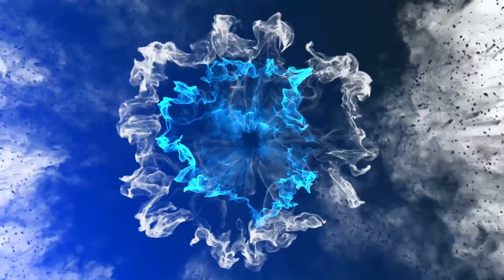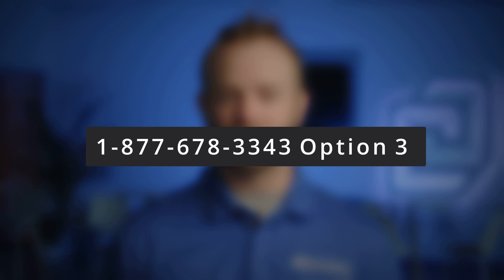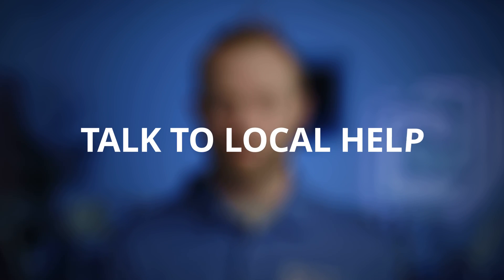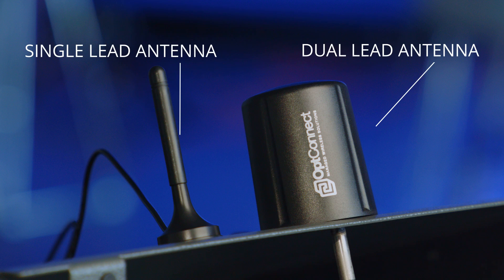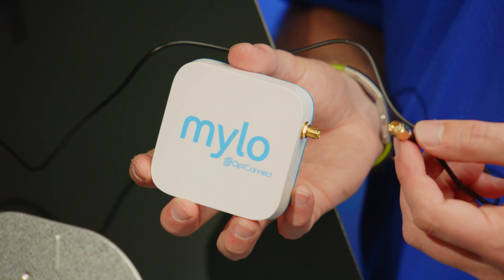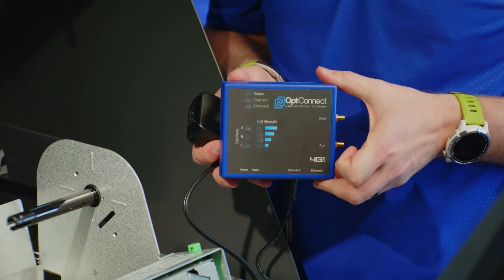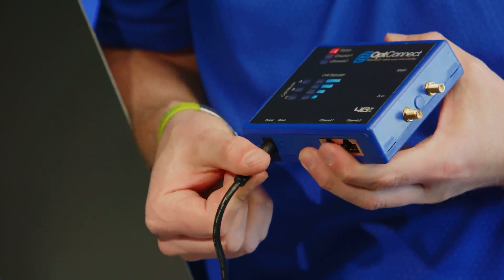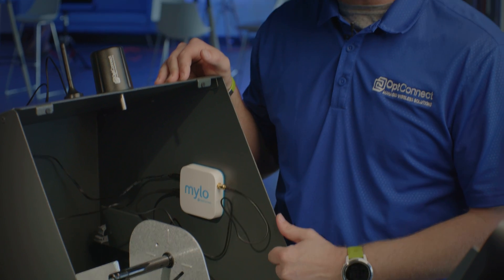Installing Your OptConnect Device Step by Step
We interact with various customers on a daily basis who call in to get our help with a variety of questions, ranging from tech support to status updates and more. However, one of the biggest issues that customers call in about are devices that have been installed incorrectly. In this video, we will discuss how to install your OptConnect devices correctly so you can avoid any issues.